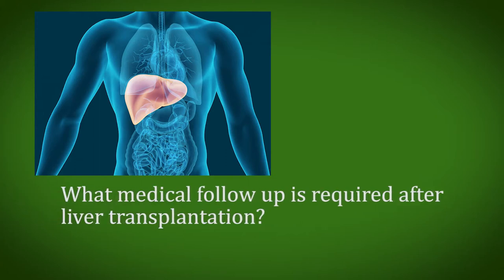Medical follow up post liver transplantation | Organ Transplant Hospital in Bangalore | Dr Sanjay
Dr. Sanjay Govil of Manipal Hospitals, India explains about what are the medical follow up is required after liver transplantation.

Organ Transplant:
Manipal Hospitals' organ transplant program is one of the largest of its kind in the country. The organ transplantation program hosts a team of surgeons, doctors, nurses and other health professionals, who take care of the patient and the patient's family through the transplant process. Manipal Hospitals provide quality care focused on the individual needs of a patient. Hosting comprehensive expertise under one roof, focused on the patient makes the patient not just get one opinion but multi-disciplinary team work.

An organ transplant is a surgical procedure where a failed is replaced by a healthy organ through transplantation from either a deceased or a living donor. Manipal Hospitals specialize in heart transplant, lung transplant, kidney transplant, liver transplant, pancreas transplant, bone marrow transplant.